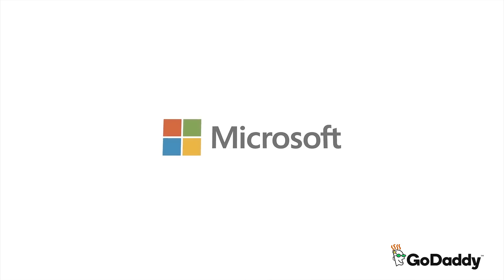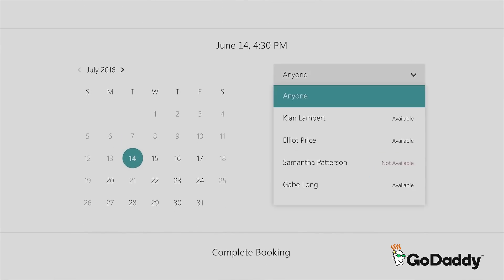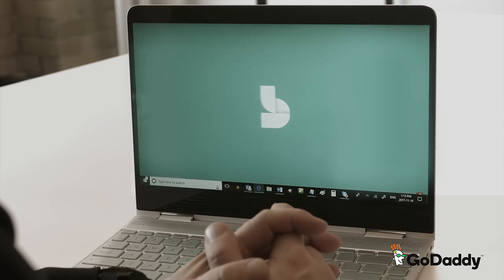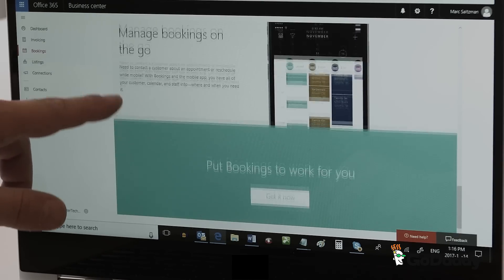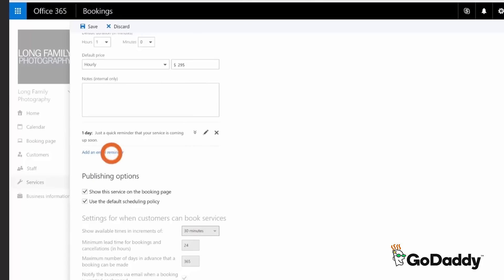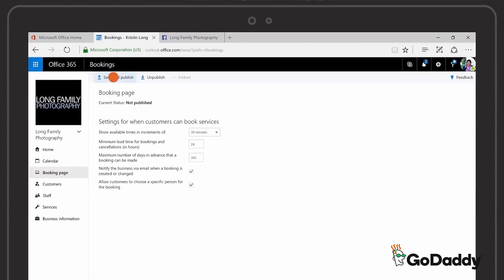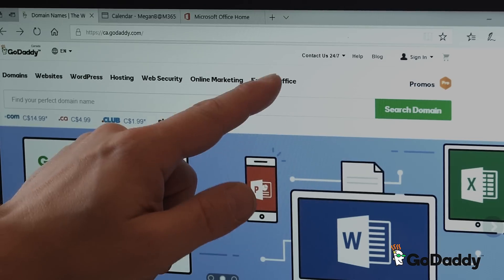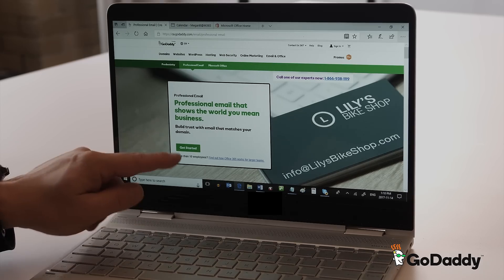Schedule Appointments & Services Online with Microsoft Bookings - GoDaddy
Allow your customers to select an appointment online or book a service directly on your website with Microsoft Bookings from Godaddy.

Hi everyone, Marc Saltzman here. As a small business owner, you know that scheduling appointments can get extremely time-consuming and prevent you from focusing on what’s important, growing your business. To make scheduling simpler and more efficient, I recommend using Microsoft Bookings, part of Office 365 Business Premium.

Instead of endless rounds of phone tag or infinite email chains, Microsoft Bookings allows your clients to simply visit your website, and select an appointment time that’s convenient for everyone’s schedules.

They can easily schedule a meeting or book a service for any available day and time. The information will then be delivered to all of your devices, and your client will receive a confirmation email that can be easily added to their calendar. And cancelling and rescheduling meetings is easy.

Keep your schedule simple and stress-free with Microsoft Bookings, part of Office 365 Business Premium.